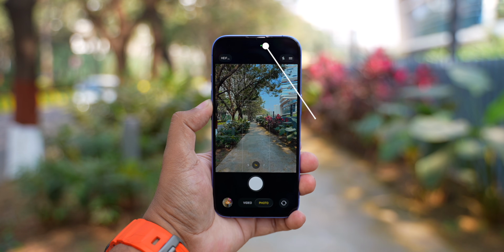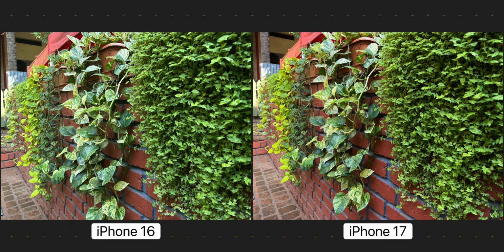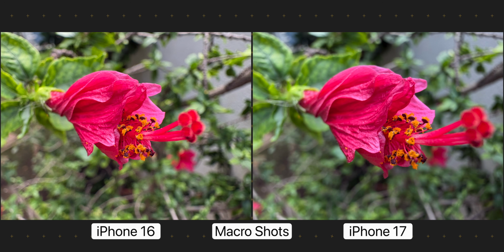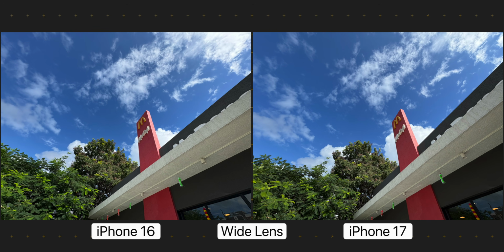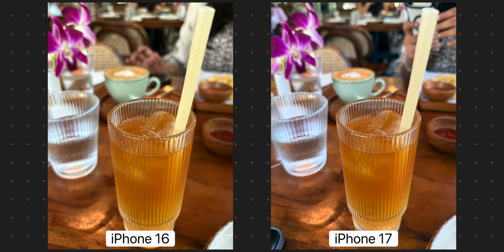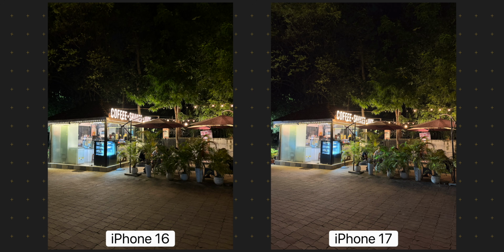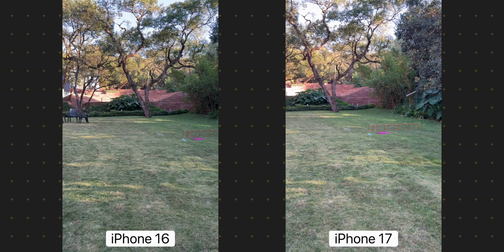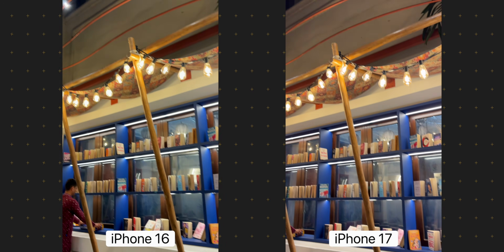iPhone 17 vs iPhone 16 Detailed Camera Comparison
Detailed camera comparison between iPhone 17 and iPhone 16. There are over 200 image and video samples from the iPhone 17 and iPhone 16 in this video. So if you are confused between these 2 iPhones, this is the only camera comparison video you need to see.